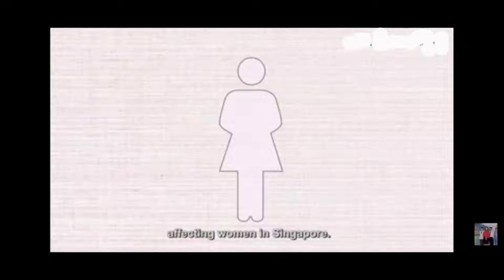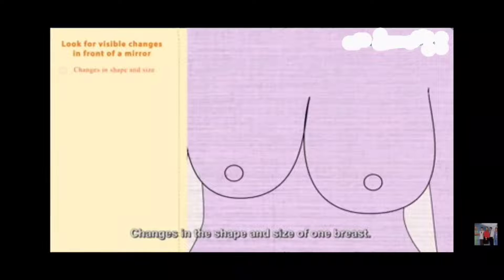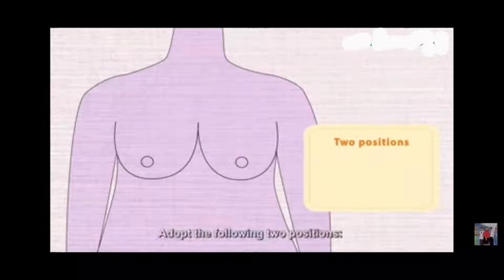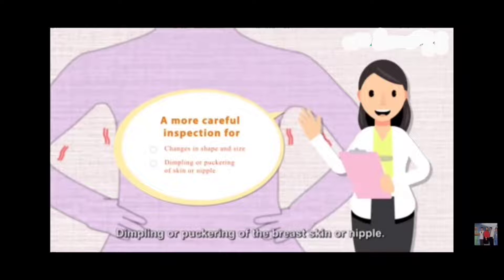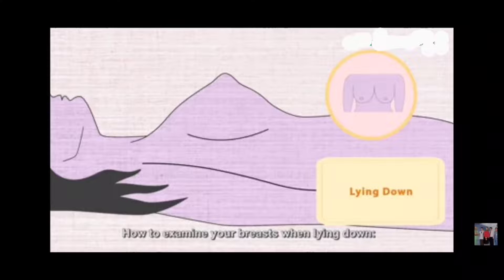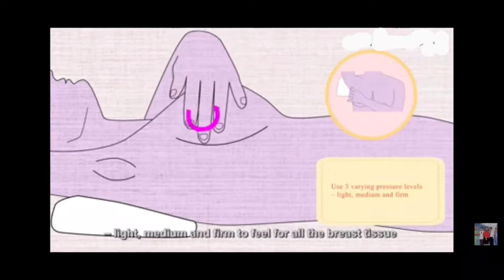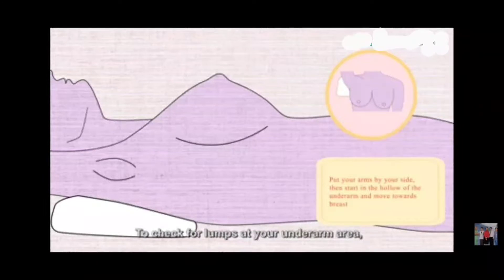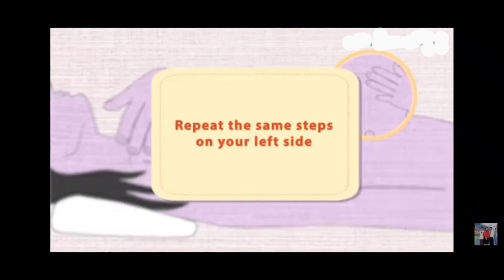breast self examination (you can save your life)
breast cancer is the most common cancer affecting woman in Singapore. it is estimated that 1 in 14 women before the age of 75 will develope breast cancer in her life time. watch this video.